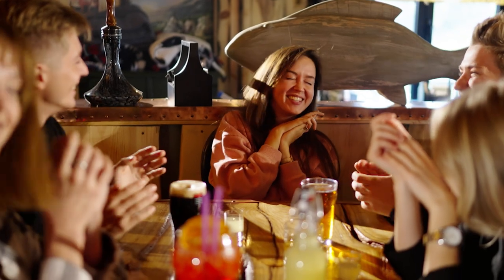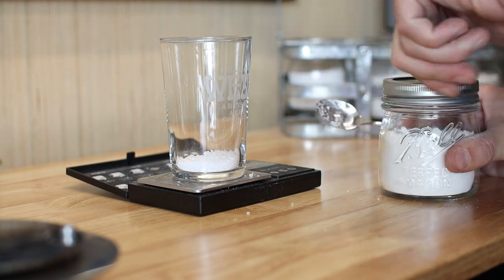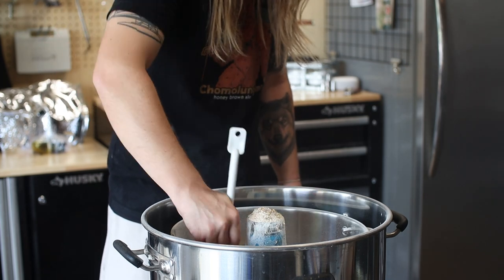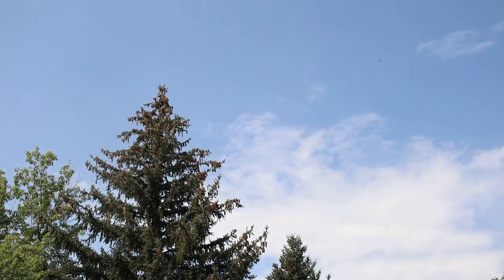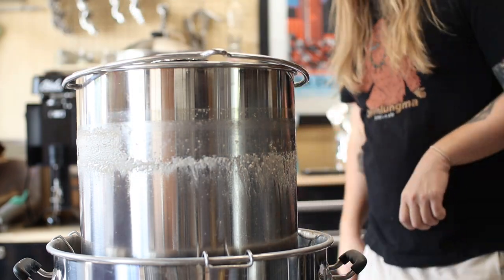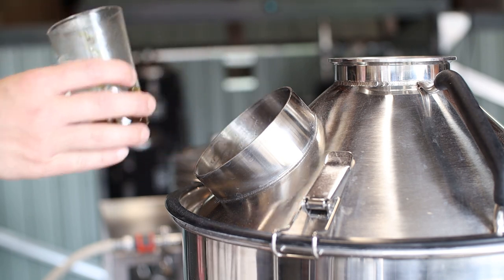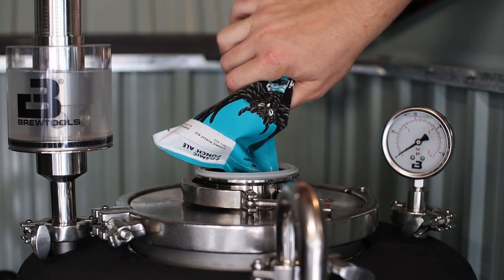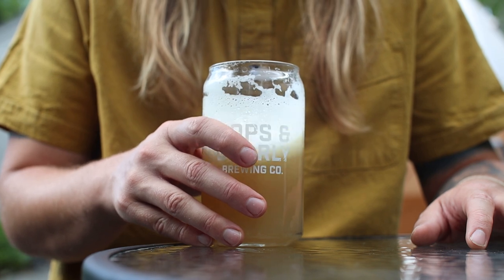Hazy IPA with INCOGNITO Hop Concentrate | Brewtools B40 | EP52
Hazy IPAs - I mean what can I say? This style is so mainstream that at this point just about every macro producer in the world has a hazy in their lineup. Think Terrapin High and Hazy by Molson Coors, Elysian Contact High by Anheuser Busch, Ballast Point Passing Haze by Constellation Brands, and Lagunitas Hazy Wonder by Heineken.

Luckily while the big boys catch up, smaller producers are experimenting with new hop products to bring us beers like Incognito Mode from Anchorage Brewing.

Today I’m testing a new hop product called Incognito and we’re making a hazy IPA.

Now let’s make some beer!

Doing some shopping for your brewery? Here’s a list of things I recommend checking out.

BREWERY
(All you need to get started is a recipe kit and a kitchen!)
1 Gallon Beer Kit
1 Gallon Cider Kit
Drug Dealer Scale
Espresso Spoons
PH Meter
Grain Scale

PRODUCTION
(All you need to get started is your PHONE!)
Canon M50
SmallRig M50 Cage
Canon EF 50mm f1.4
EF to EF-M Speedbooster
Blue Yeti USB Mic
Zoom H6 Audio Recorder Kit